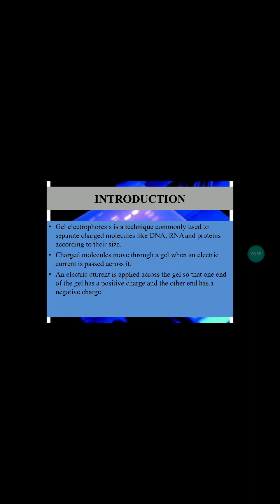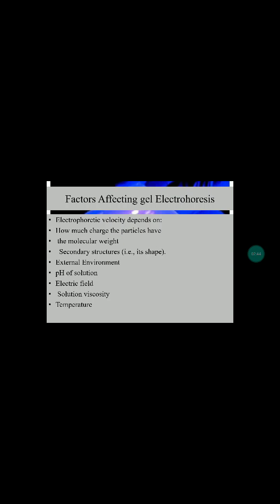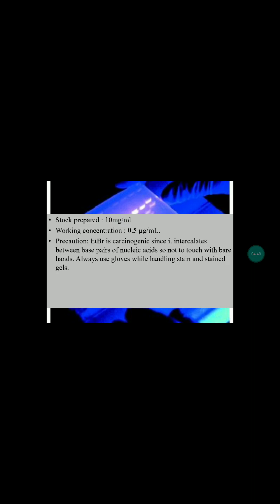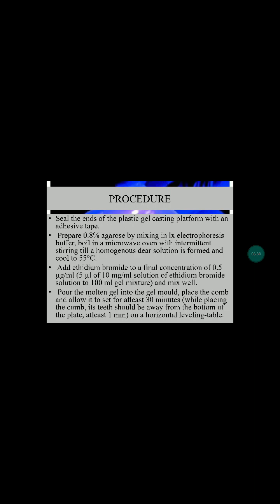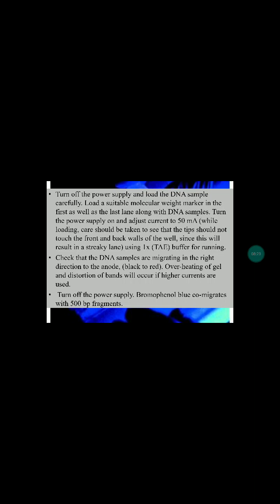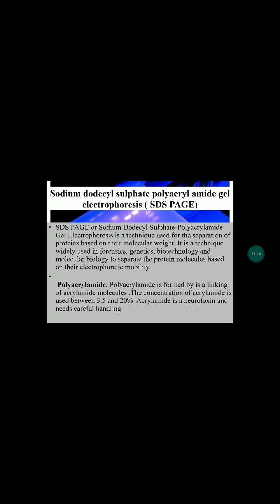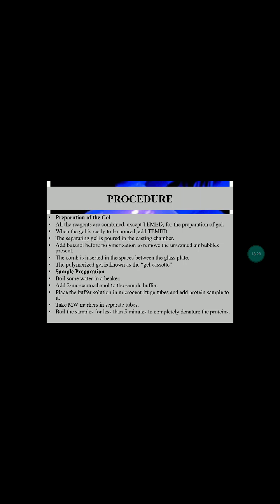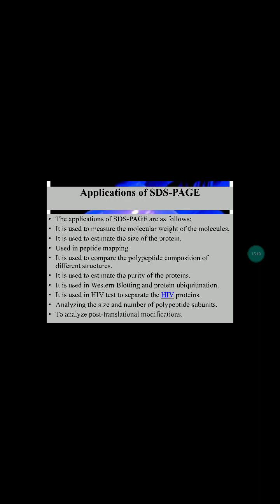19LS301018_Gel Electrophoresis